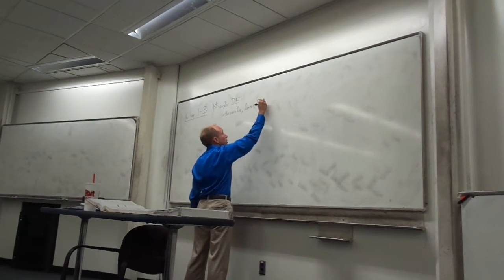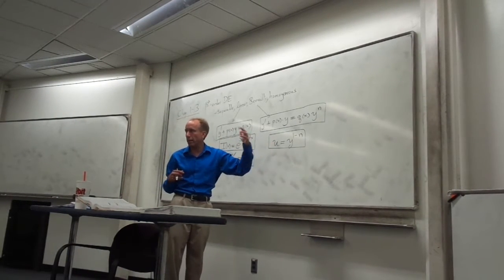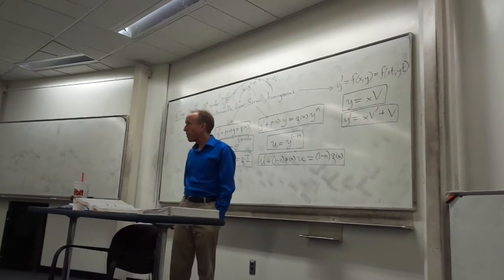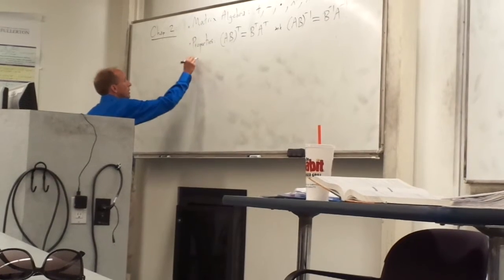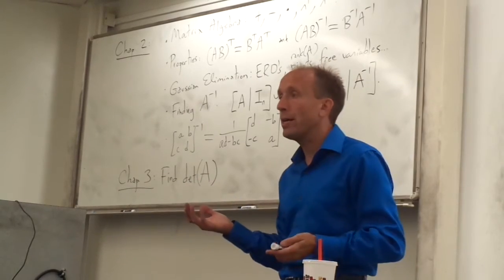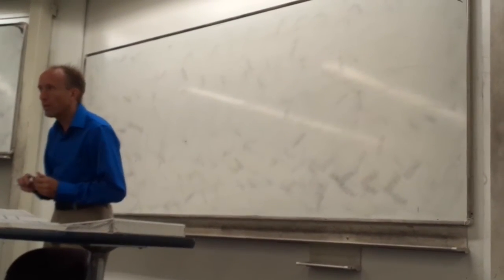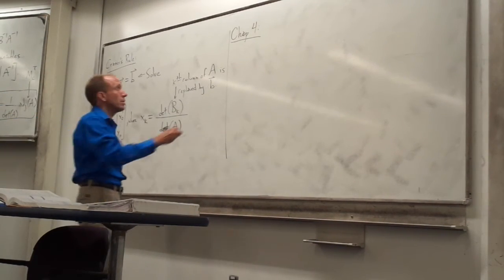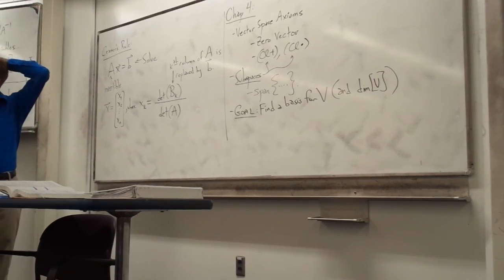Final Exam Review Session - Segment 1